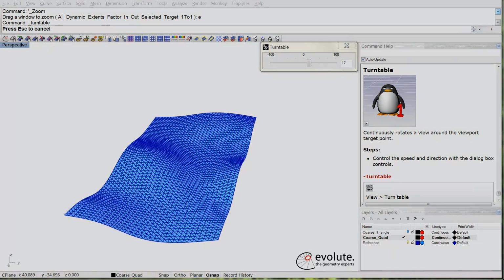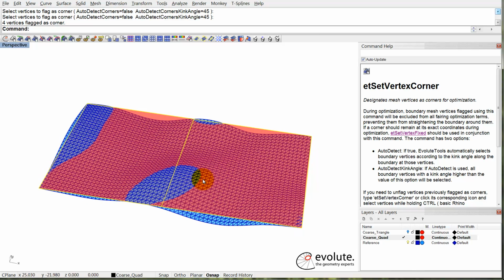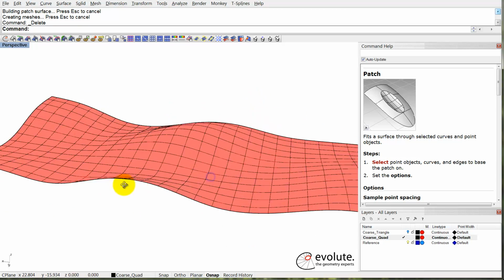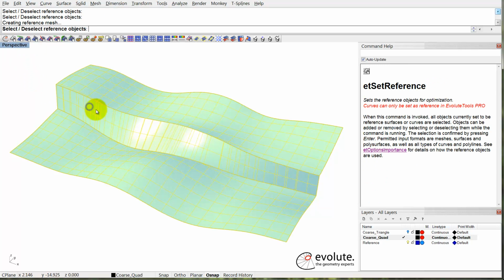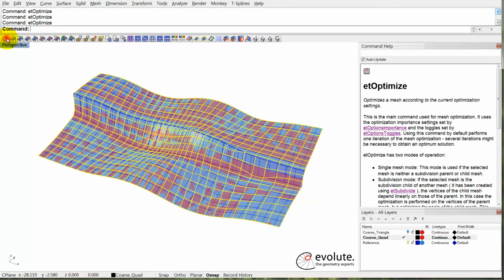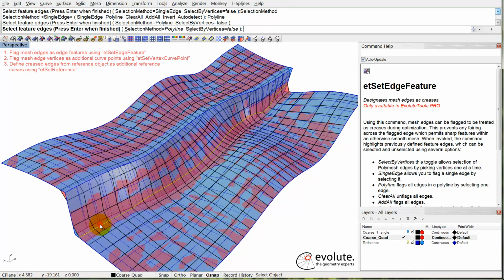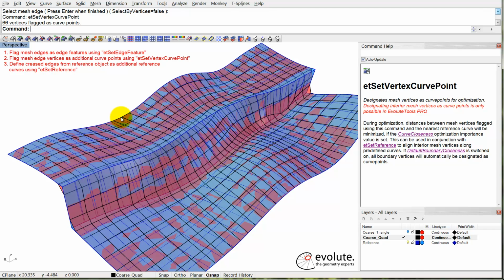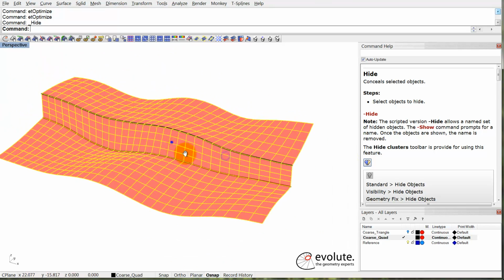Dealing with creases (or any sharp features) in mesh optimization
This video demonstrates the crease support of EvoluteTools PRO. With this feature you can optimize any meshes over highly complex reference surfaces that have creased folds, steps, boxy faces or any other sharp feature inside its boundaries.